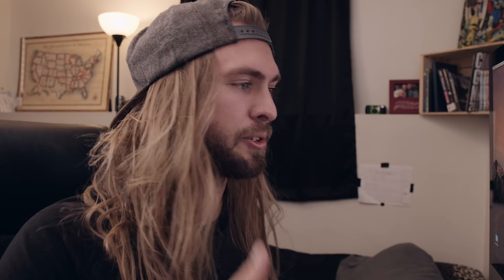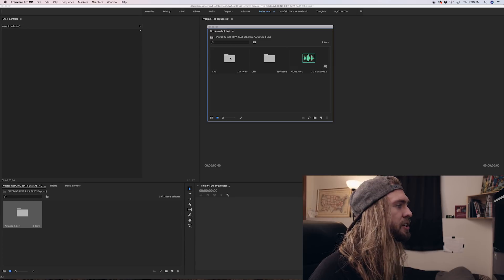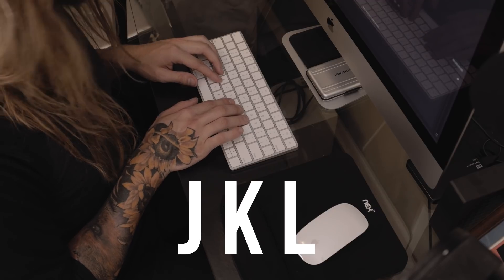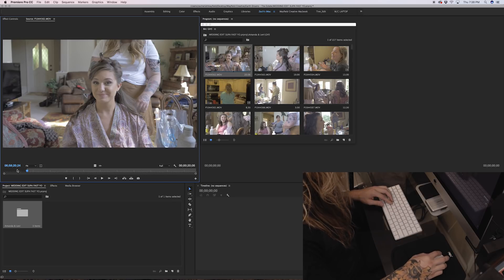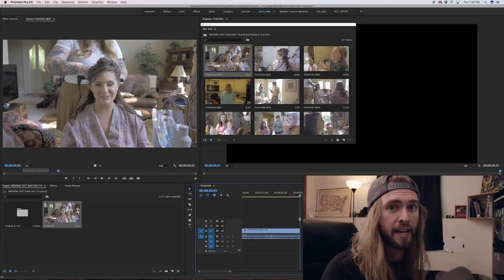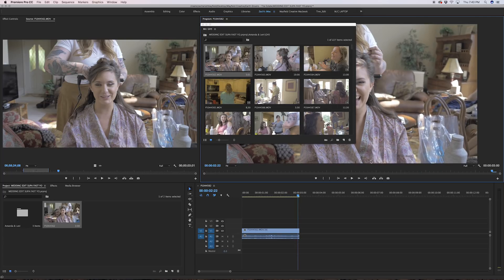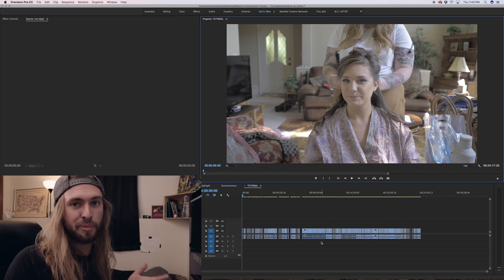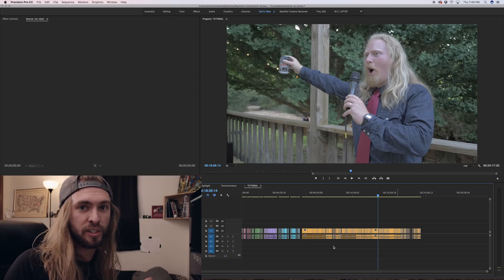FASTEST way to edit WEDDING FILMS! (Premiere Pro Tutorial)